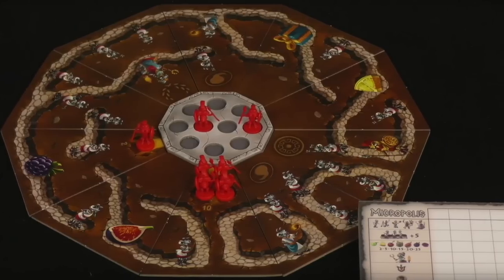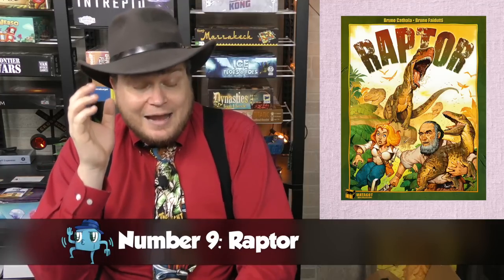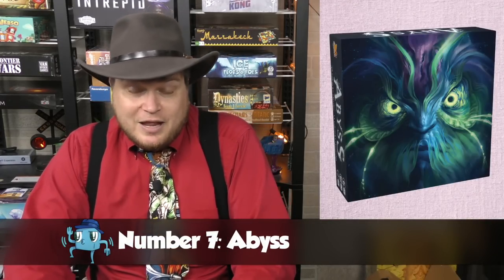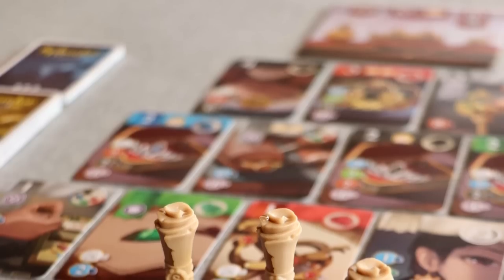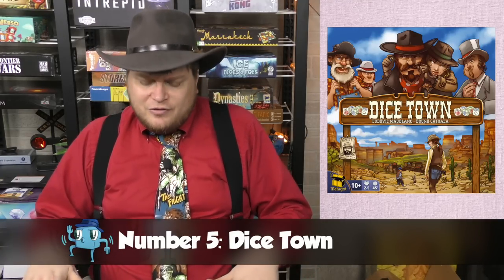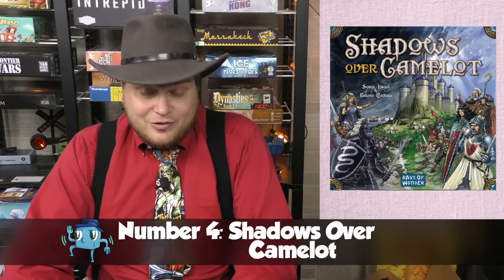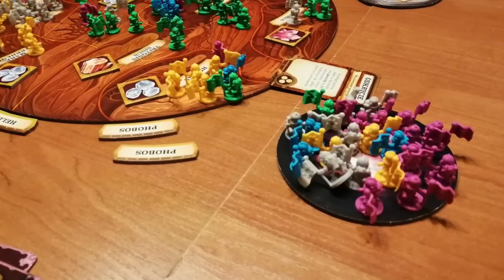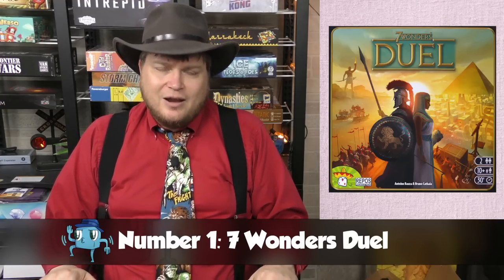Top 10 Bruno Cathala Games - with Tom Vasel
Tom Vasel takes a look at his top 10 games from designer Bruno Cathala!

0:00 Intro
0:55 #10
1:38 #9
2:15 #8
2:47 #7
3:27 #6
4:00 #5
4:40 #4
5:14 #3
5:53 #2
6:36 #1